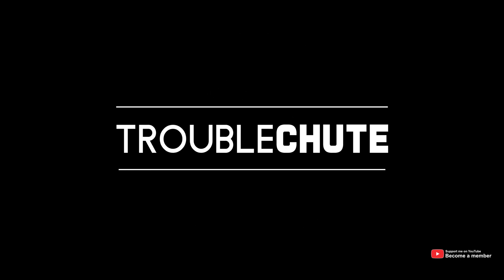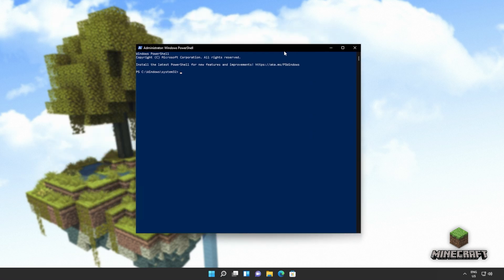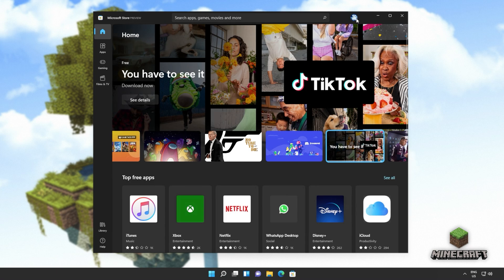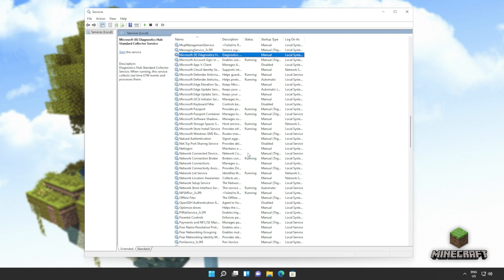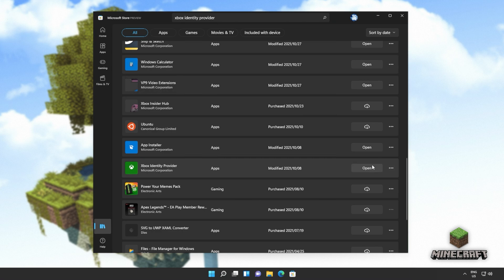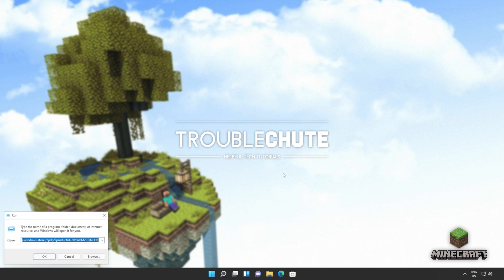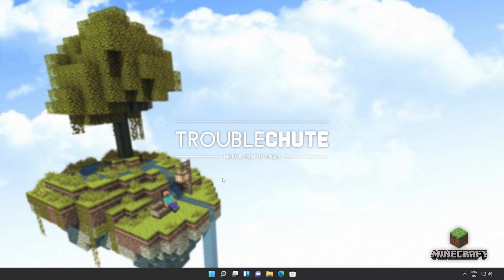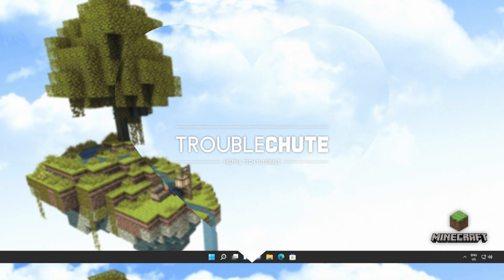Fix Minecraft Not Downloading | Xbox Game Pass/Microsoft Store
Trying to download Minecraft or Minecraft Bedrock on Xbox Game Pass or the Microsoft Store, but unable to do so? Well, this video shows some simple steps that you can follow to get this issue fixed. By the end, you should be able to download and hop into the game!

Gaming Services:
Get-AppXPackage *GamingServices* -AllUsers | Foreach {Add-AppxPackage -DisableDevelopmentMode -Register "$($_.InstallLocation)\AppXManifest.xml"}
ms-windows-store://pdp/?productid=9MWPM2CQNLHN
OR

Verification commands:
- sfc /scannow

Timestamps:
0:00 - Explanation
0:34 - Fix 1: Completely reinstall Microsoft Store
2:16 - Fix 2: Xbox & Store same account & C:\ Installs
2:50 - Fix 3: Download using Xbox App instead
3:07 - Fix 4: Sign out, in & verify system time
3:57 - Fix 5: Restart/Start Store Services in Windows
5:13 - Fix 6: Verify Xbox Identity Provider is installed
6:16 - Fix 7: Verify Gaming Services
7:33 - Fix 8: Reset & Clear Microsoft Store Cache
9:16 - Fix 9: Check for updates
9:33 - Fix 10: Repair windows (SFC & DISM)